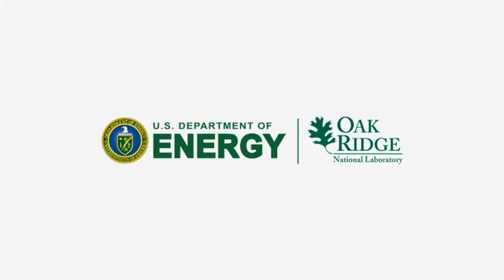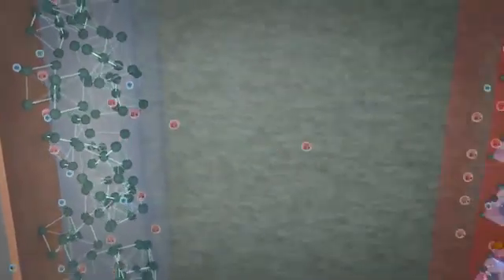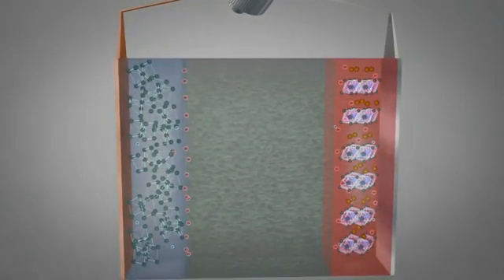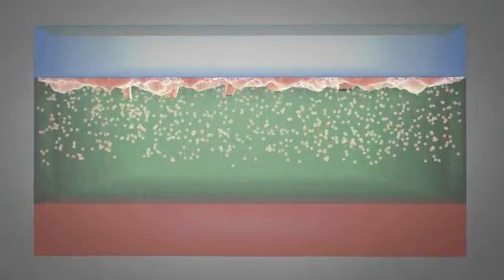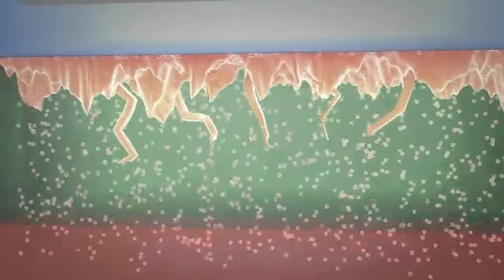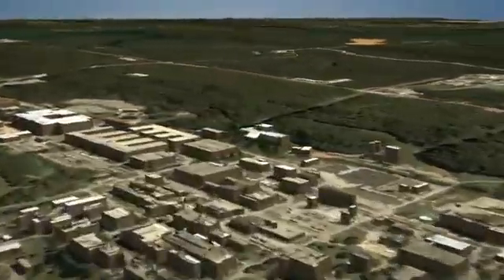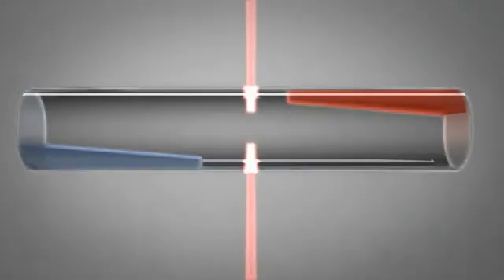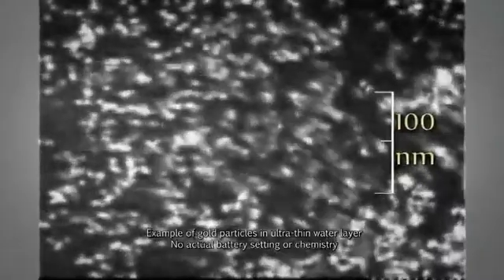Understanding batteries on the micro- and nanometer scale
In order to understand performance limitations and failure mechanisms of batteries, one has to investigate processes on the micro- and nanometer scale.
A typical failure mechanism in lithium metal batteries is dendritic growth.
During discharge, lithium is stripped of the anode surface and migrates to the cathode.

During charge, lithium is deposited back on the anode.

Repeated cycling can result in stripping and re-deposition that roughens the surface.

The roughening of the surface changes the electric field and draws more metal to spikes that are beginning to grow. These can grow with tremendous mechanical force, puncture the separator, and directly connect the anode with the cathode which can create an internal short circuit.

This can lead to an uncontrolled discharge reaction, which heats the cell and causes additional exothermic reactions leading to what is called thermal runaway.

ORNL has developed a new technology called liquid electron microscopy.
In a specially designed sample holder micro-chamber with electron-transparent windows, researchers can hold a liquid and take images of structures and particles at nanometer size. It's the first microscope holder of its kind used to investigate the inside of a battery while cycled.

This animation illustrates the power of the technology, showing 10 nanometer sized gold particles in water.